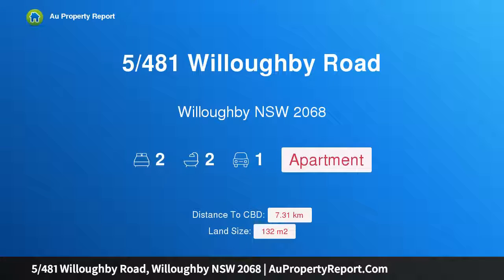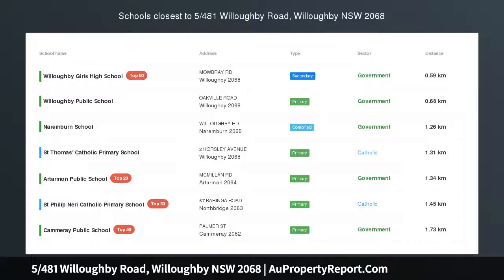5/481 Willoughby Road, Willoughby NSW 2068 | AuPropertyReport.Com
5/481 Willoughby Road, Willoughby NSW 2068
Property Type: apartment
Bedrooms: 2
Bathrooms: 2
Car Space: 1
Contemporary living in brand new boutique block